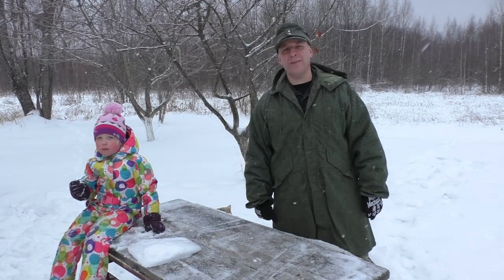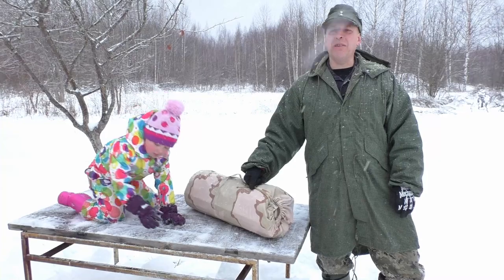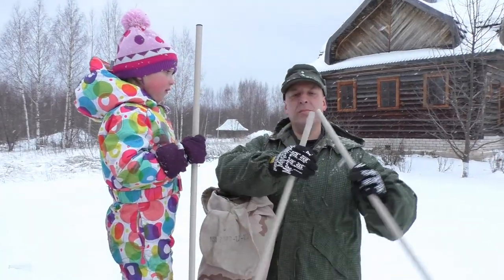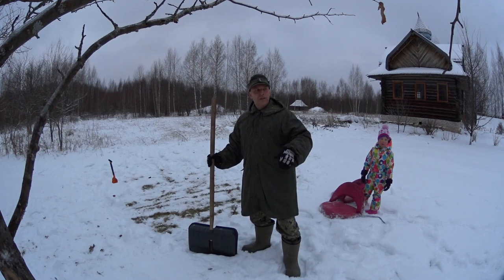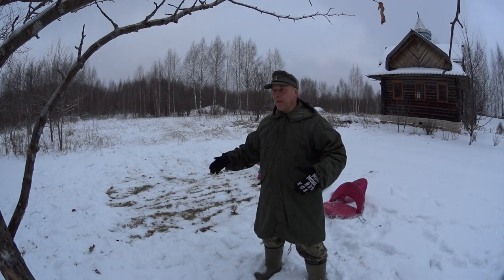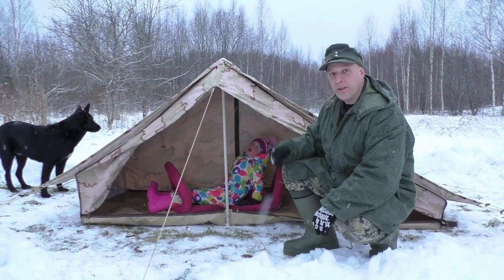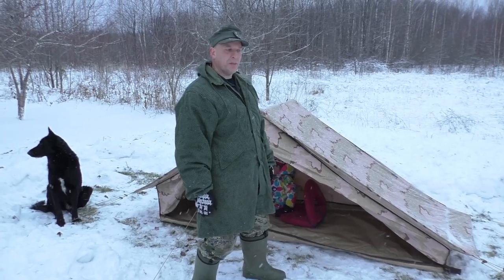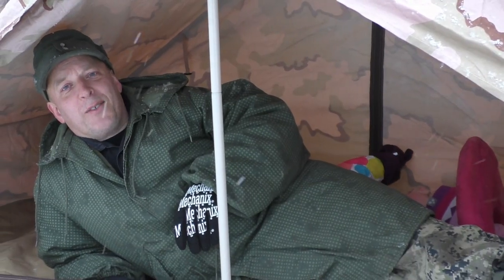Dutch Army 1-Man Tent For The Russian Winter. First Impressions.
- First Impressions On The Dutch Army 1-Man PUP Tent. Winter Came Faster Than Normal, So I Had To Rethink My Winter Plans.
How Can I Support Survival-Russia?
Regards, Lars

Regards, Lars